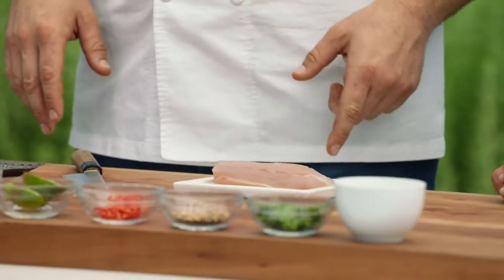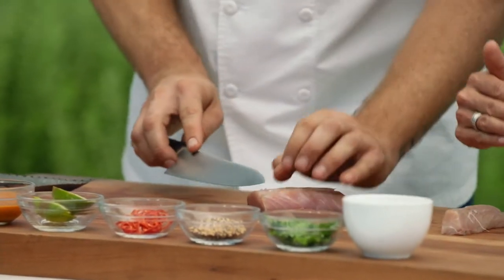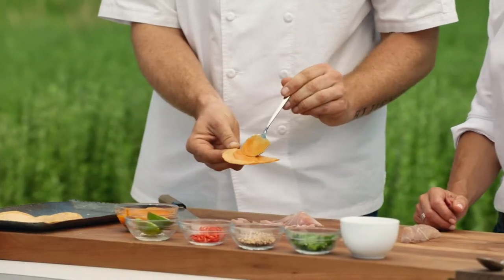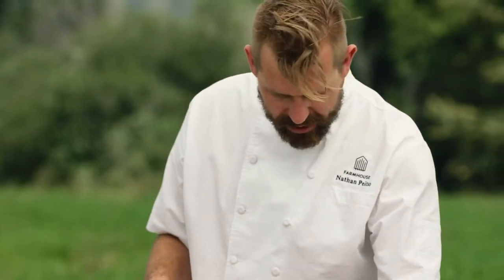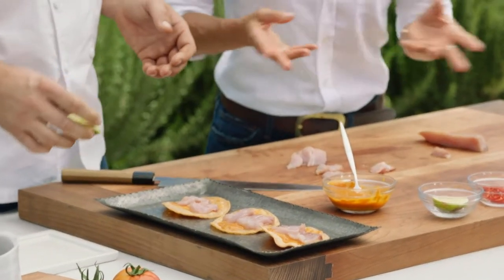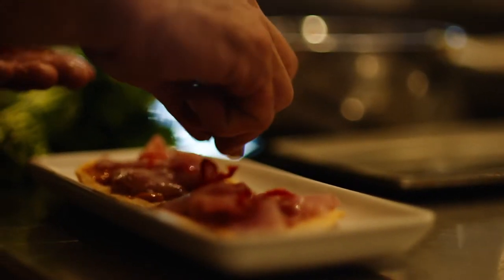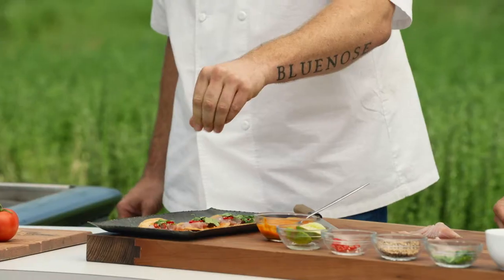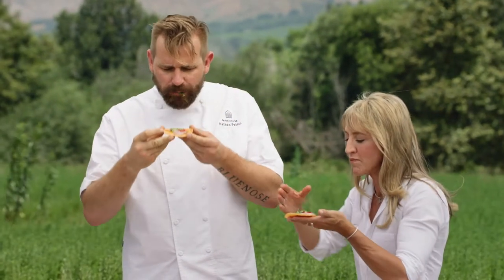Easy Yellowtail Crudo Recipe | Nathan Peitso | PBS Bringing It Home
Laura visits farmer turned chef Nathan Peitso to experience one of her first ever, farm to table experience. Nathan uses produce from his 'backyard' at Kenter Canyon Farms to create elevated organic, healthy and delicious meals.